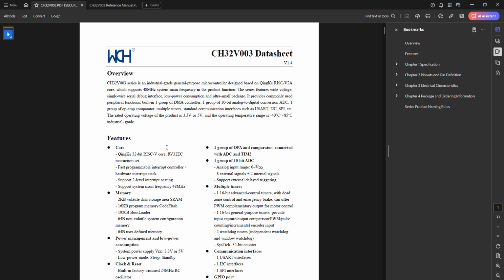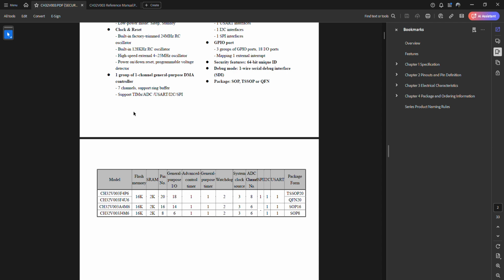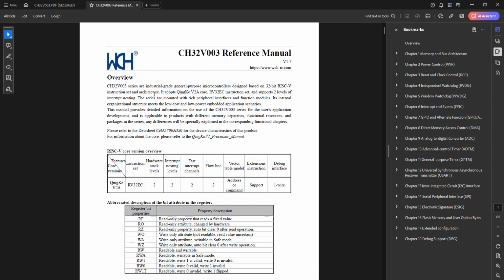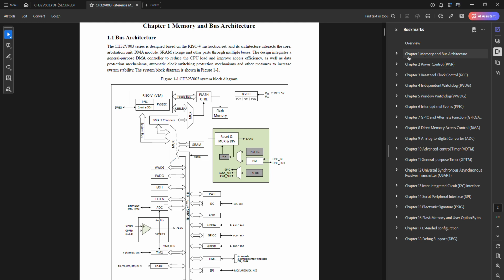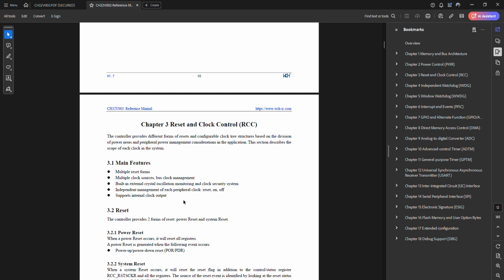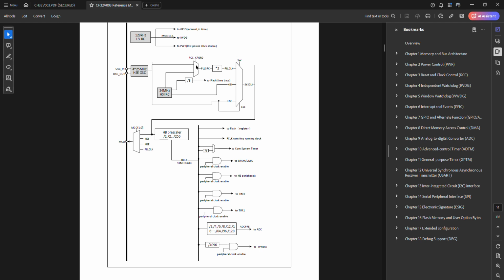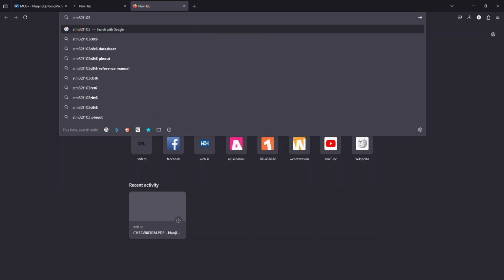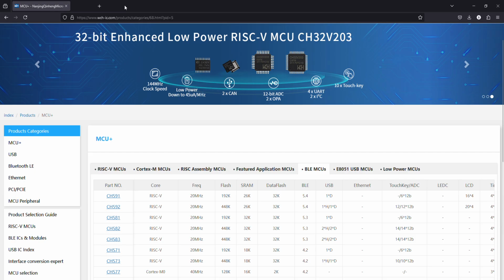CH32V003 Datasheet and Reference Manual